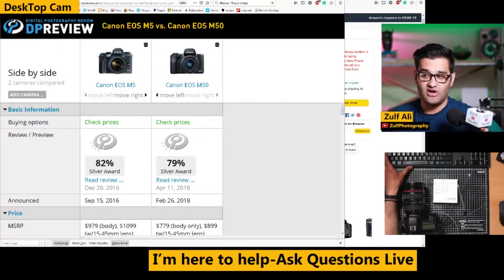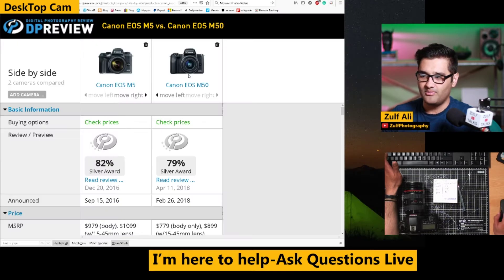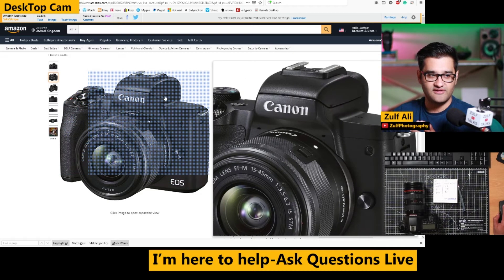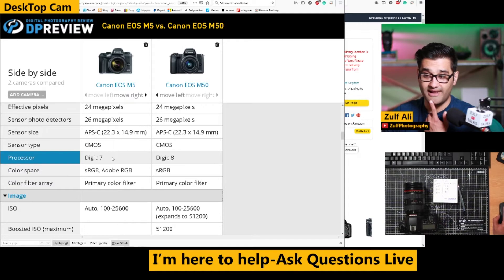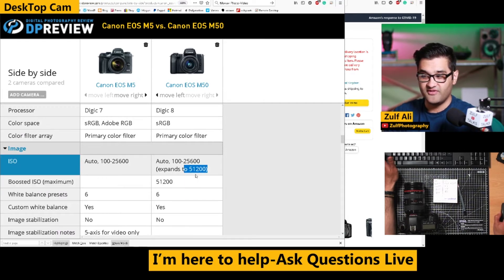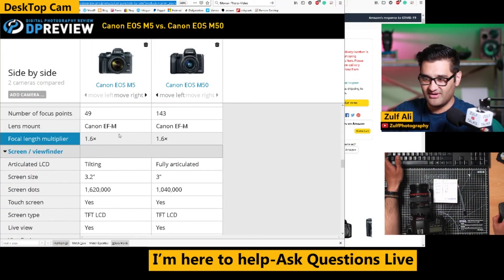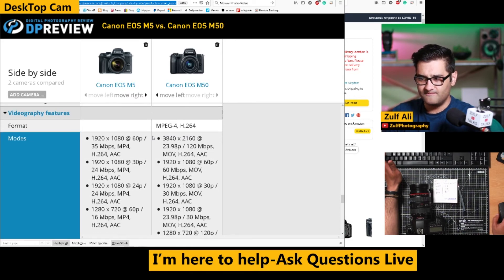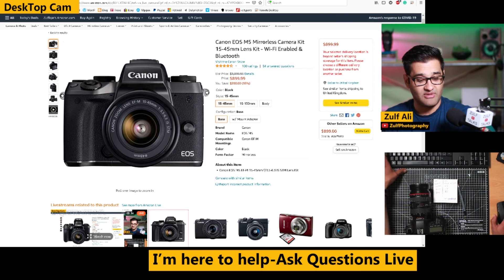Canon M50 vs Canon M5 whats the difference?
Get a free link to my resource list, which includes everything discussed in this video, Have you caught up on the last episode? Should you buy a Canon M50 or A Canon M5 lets see what the diffrences are